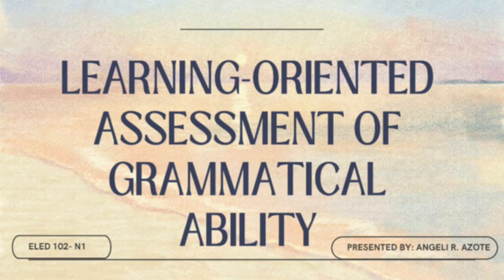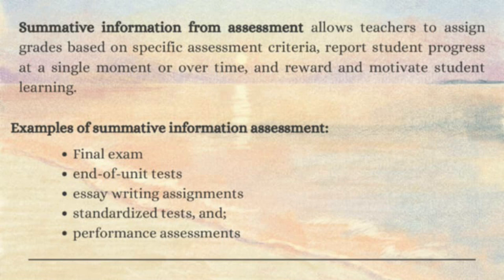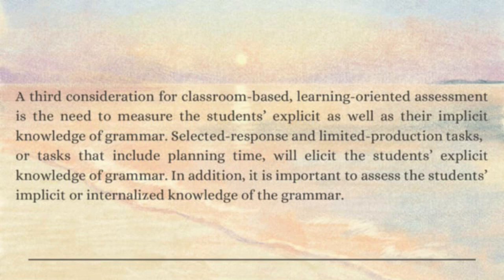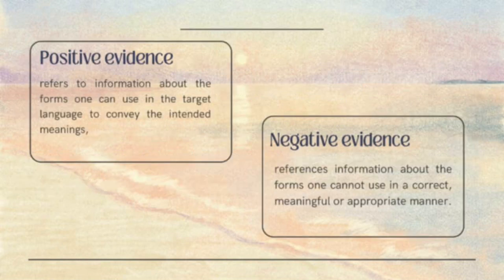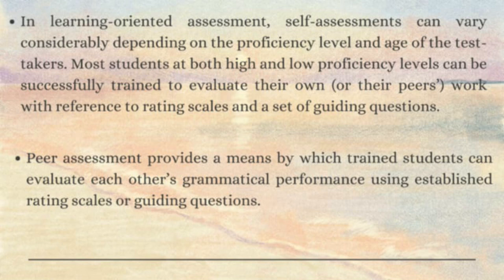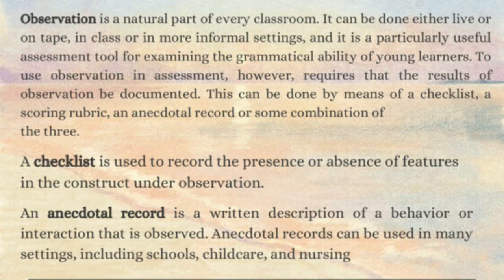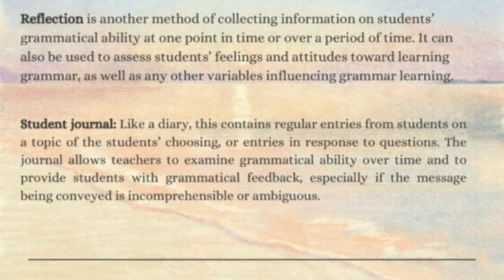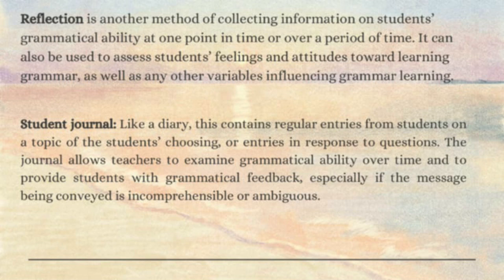Learning-oriented assessment of grammatical ability